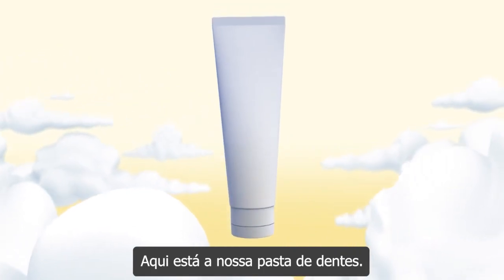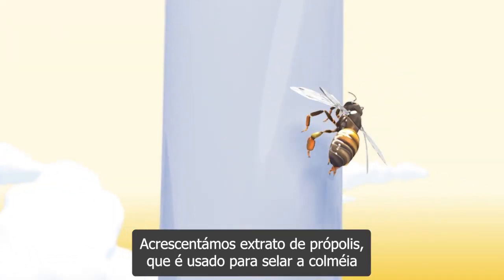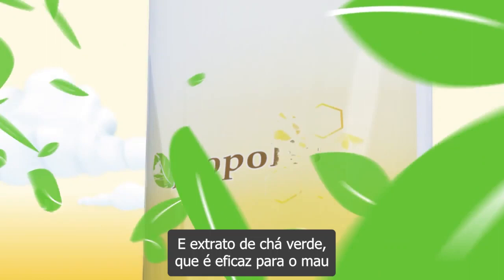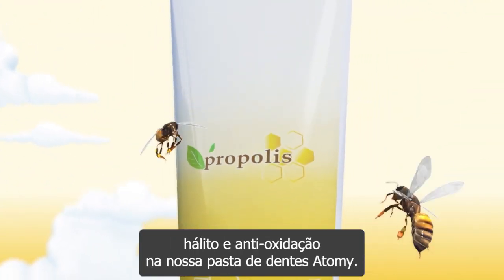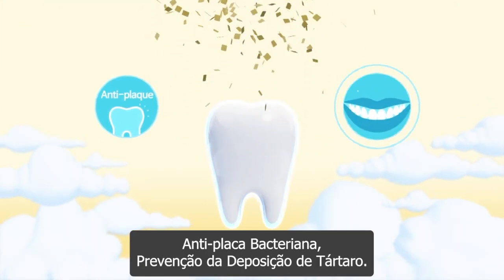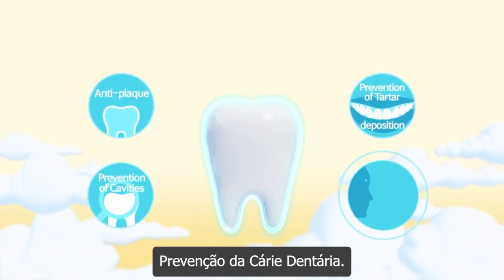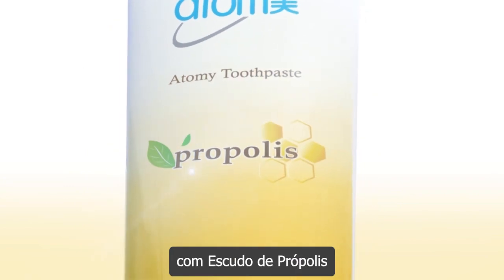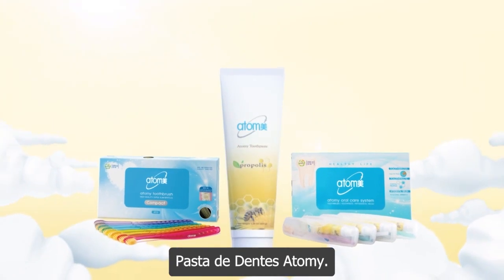Pasta de Dentes Atomy legendado em português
Pasta de dentes da Atomy com Propólis e Extrato de Chá Verde.

Pasta branqueadora que protege os dentes da placa bacteriana, dos germes, do depósito de tártaro e do aparecimento de cáries.
Elimina o mau hálito com eficácia e com um leve e fresco sabor a mel.